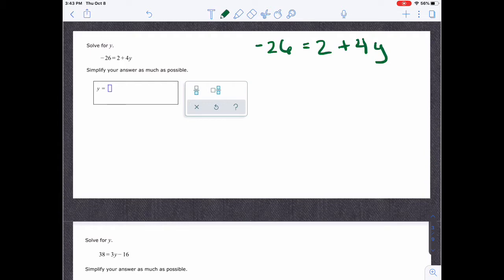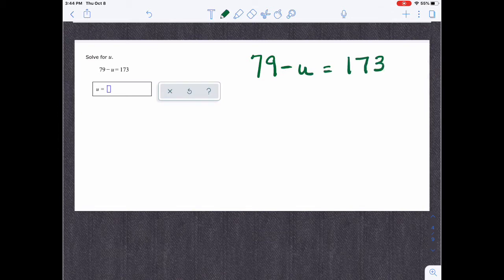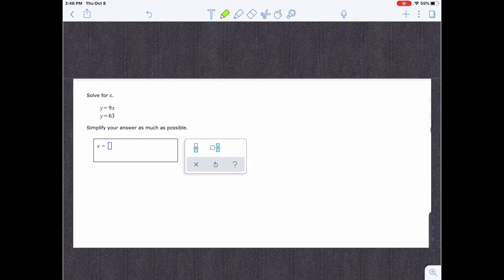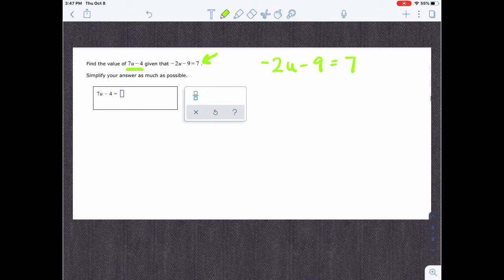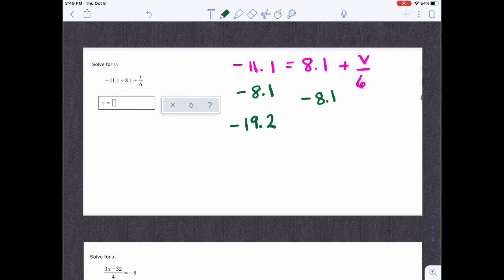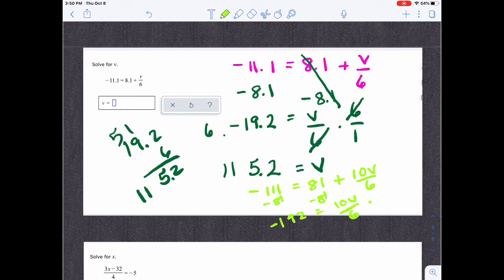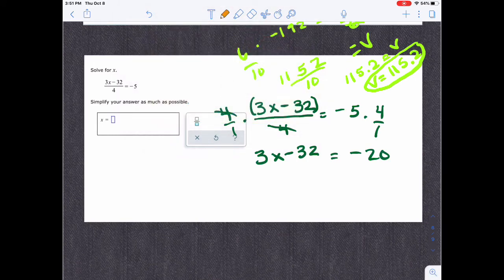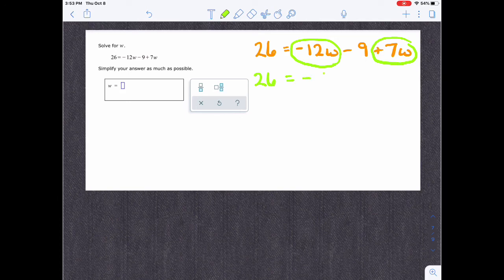Algebra Lesson 2-3 part 2